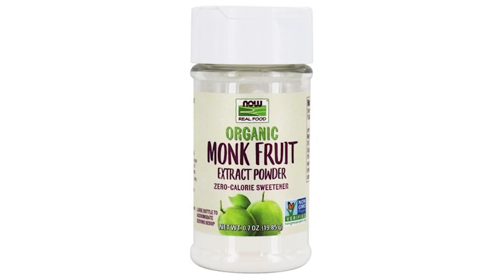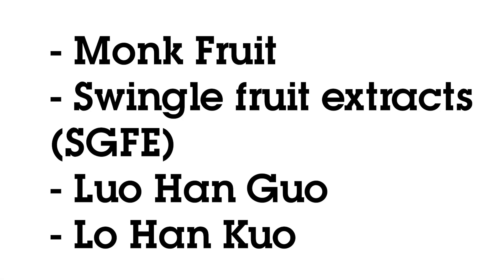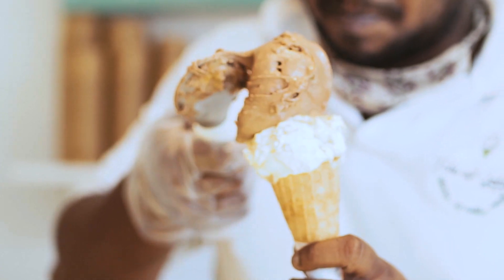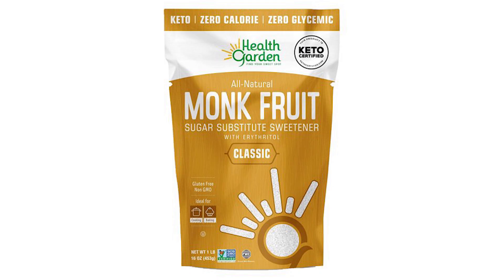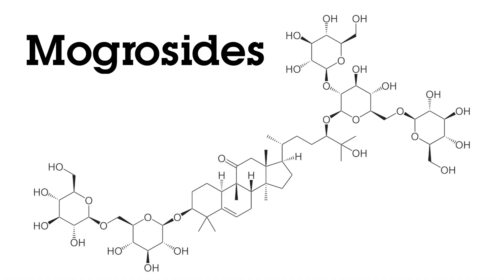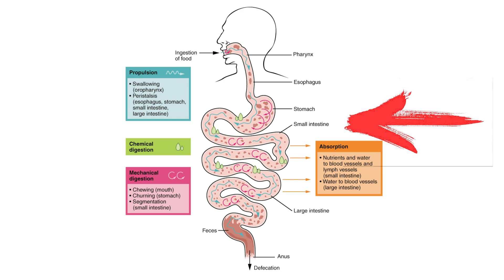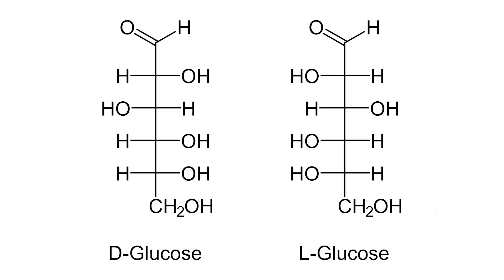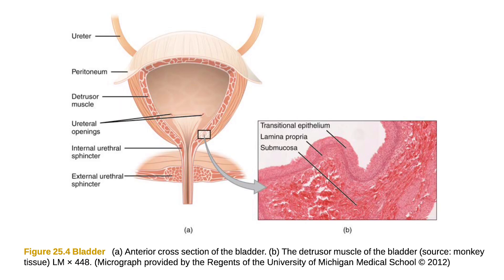Monk Fruit Extract - natural and safe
Monk fruit extract is a natural sweetener that is considered safe (unless it is a genetically modified product)
REFERENCES
Center for Science in the Public Interest. Monk fruit extract